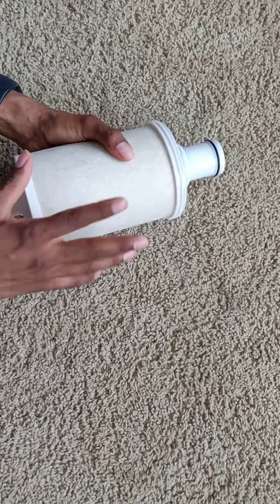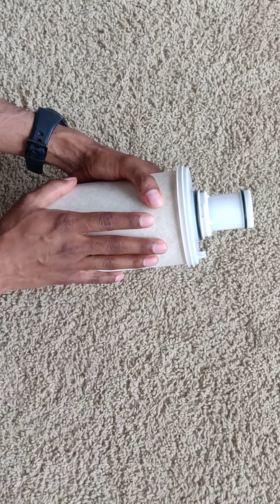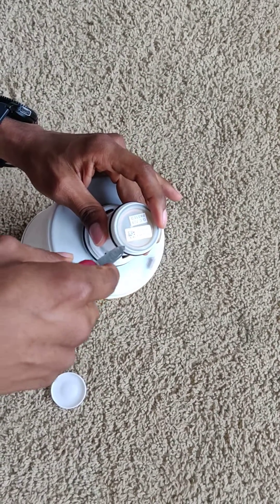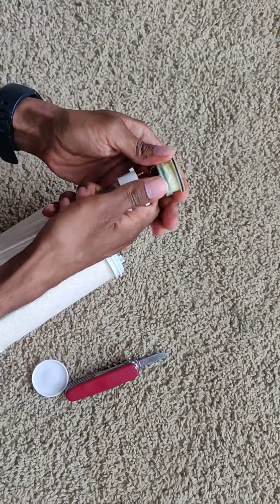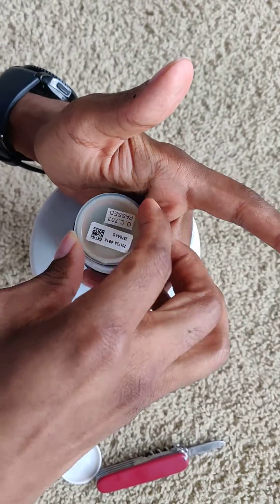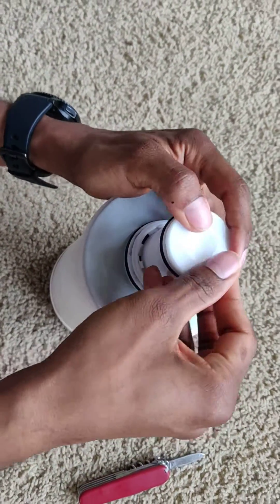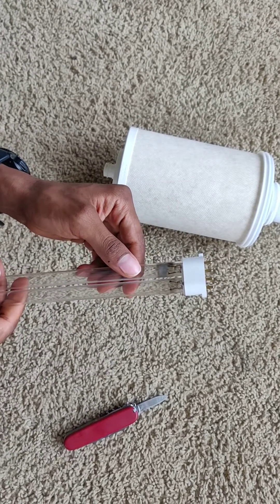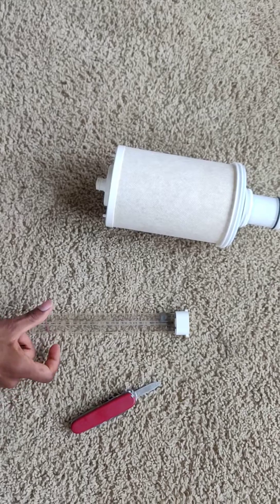How to disassemble Amway eSpring cartridge and remove mercury lamp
Mercury lamp containing carriage can't be disposed in trash as per government regulations. Once the UV lamp is removed, it can be trashed normally.